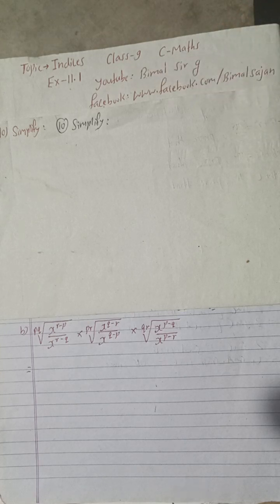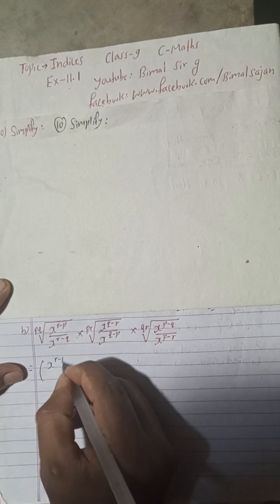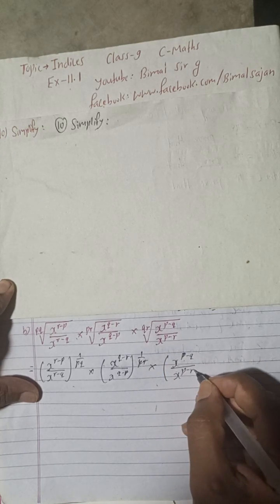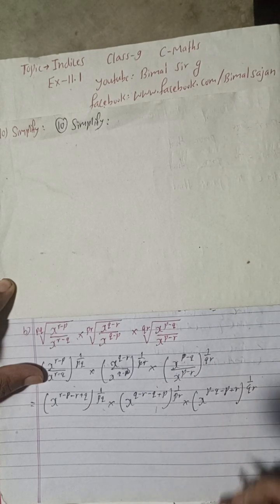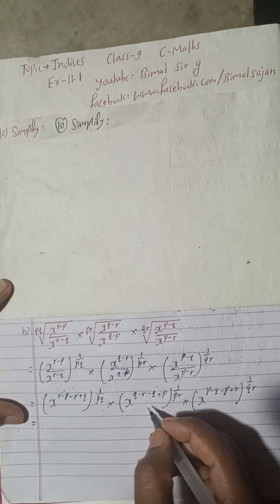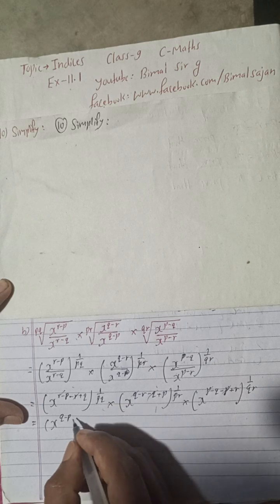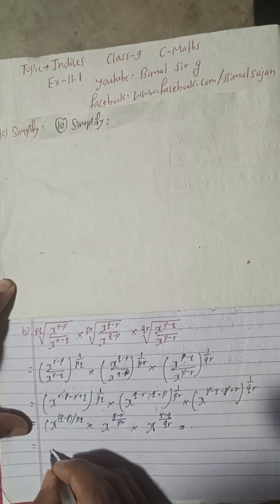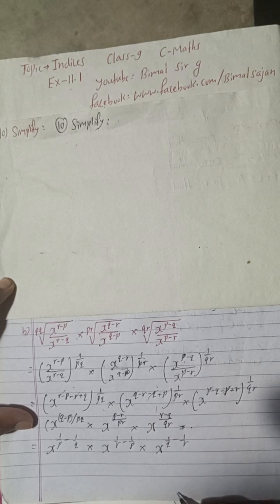class 9 Indices ex-11.1 Q10b